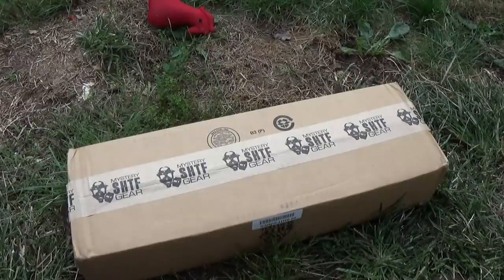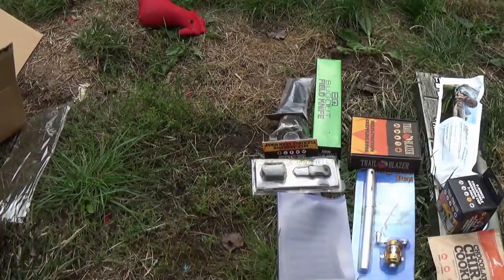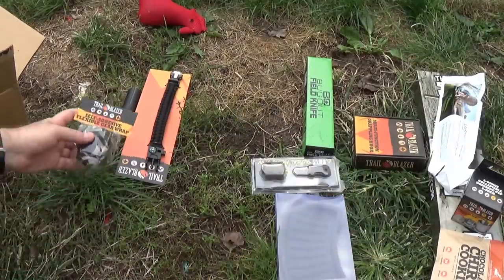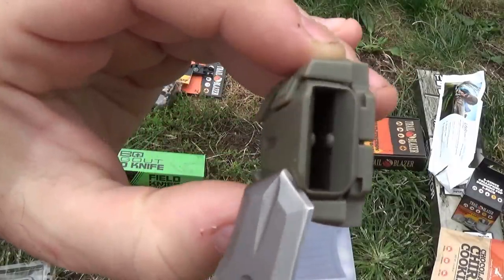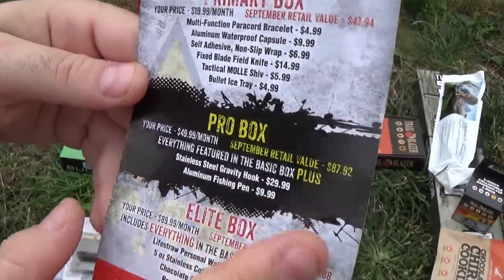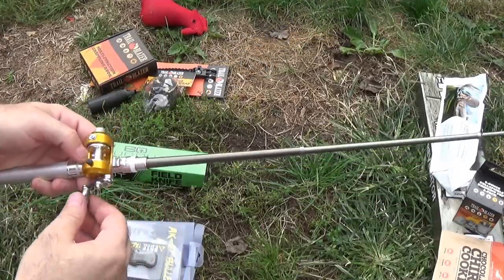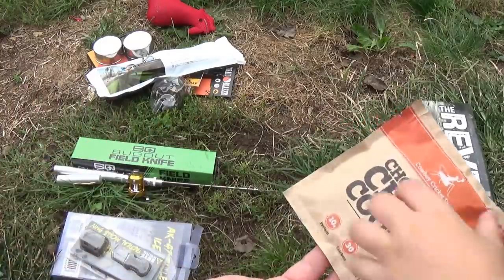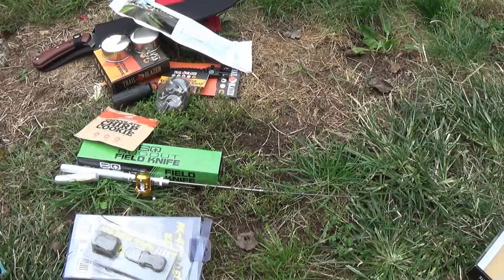SHTF Mystery Gear ELITE Box - September 2018 Unboxing & Review